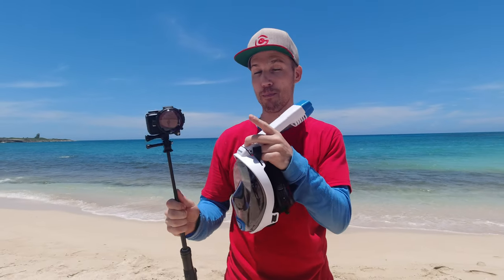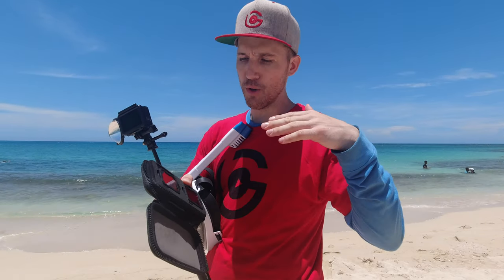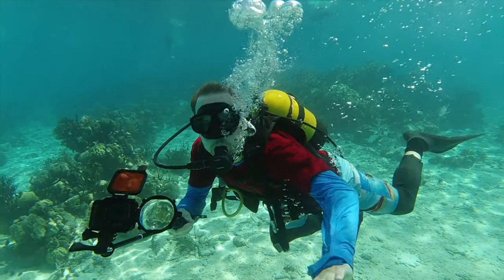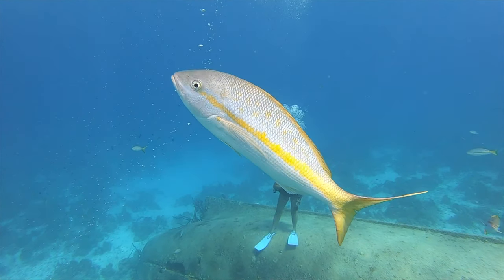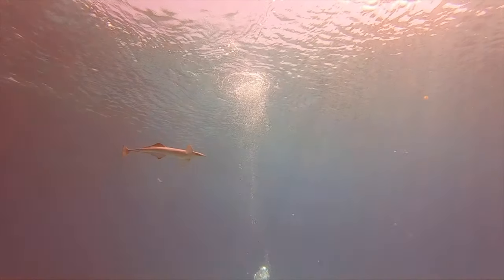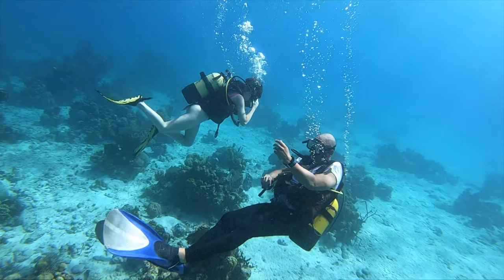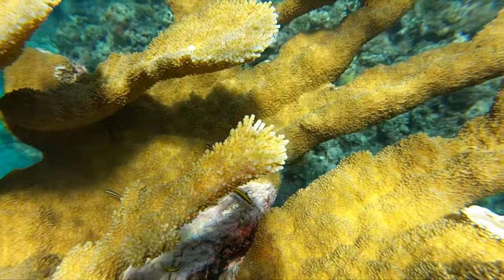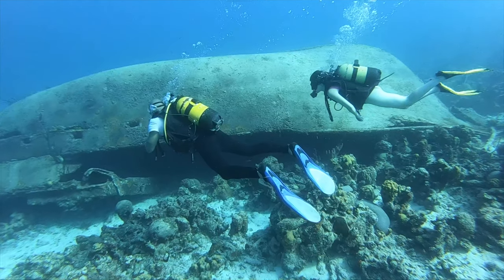🐠 SCUBA DIVING and SNORKELING in CUBA 🇨🇺 GoPro Hero 7 - PolarPro SwitchBlade7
GEAR in THIS VIDEO:
- GoPro Hero 7
- PolarPro Dive Kit
- PolarPro Dive Filters
- Manfrotto 2-in-1 Selfie Stick
- Telesin Selfie Stick

GOPRO HERO 8 GEAR:
- GOPRO HERO 8
- PolarPro Dive Filters

I went to Cuba to snorkel and scuba dive. The fish and coral reefs in Cuba are pristine and amazing to see in person.

I used the PolarPro Switchblade7 Super Suit, which is attached to my GoPro and allows me to use either a Red or Macro Lens.